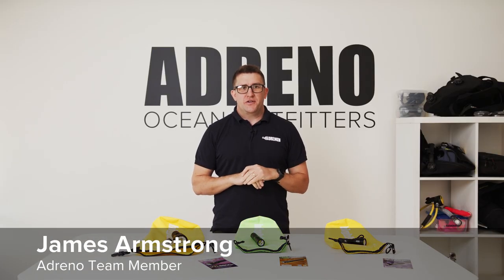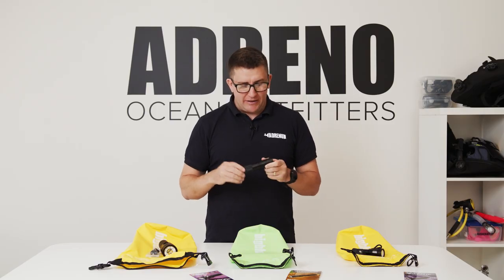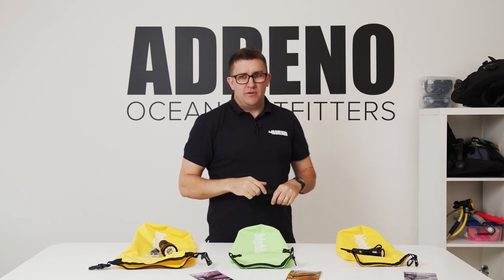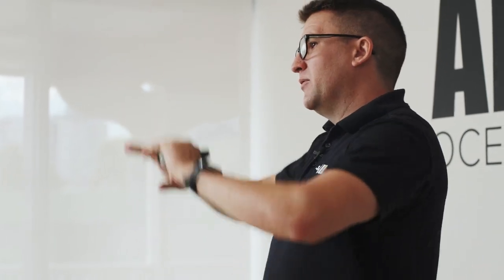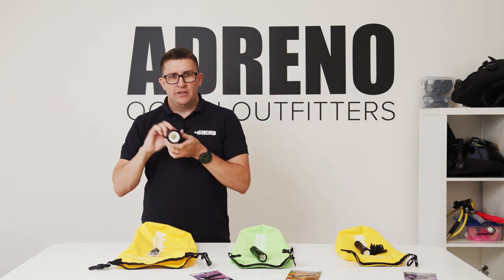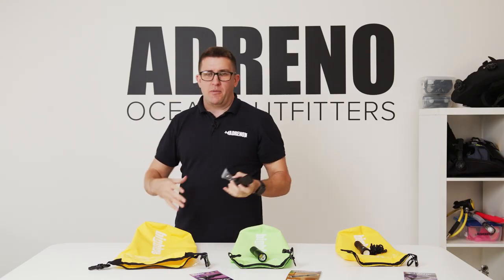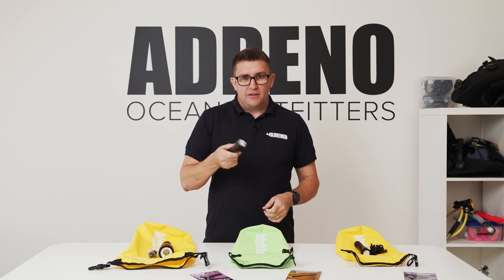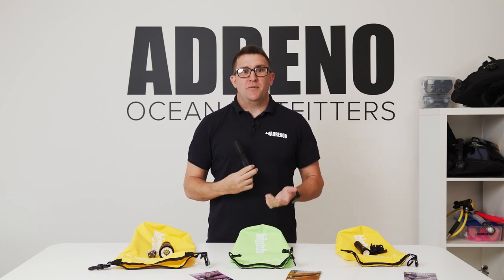Night Diving & How To Choose A Torch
A dive torch is an essential piece of scuba diving gear that helps ensure your safety underwater. Picking the right one for you can take a bit of time and consideration. Diving torches help you underwater, especially in low light conditions. Most modern torches are LED. The old style halogen torches generally don't provide that competitive level of brightness. Now, for most recreational diving, you're looking at small torches. As technology gets better, the newer torches become very, very bright for very small compact packages.

In a broad overview, there are two types of torches: the wide angle torch and the narrow beam torch. Each type has a big effect on how that light beam presents in the water. Whilst it’s common for people to say, "I need the brightest torch ever," there are a few important things to put into consideration first.

What are you using it for? What's the water like? What's the visibility like? Are you using a camera? Is it for video? Is it for still photos? These are just some of the questions you’d want to ask yourself first.
Narrow Beam Torch
Narrow beam torches are your best multipurpose, all round torch. It creates a narrower beam of light. What that means is, based on if you're diving at nighttime or in bad visibility, the beam of light just projects much further in distance, in a narrow column of light. So you can look a lot further away at smaller things, it doesn't provide that broad spread of vision.

You have it set for where you want to shoot because most little action cameras have got what's called a wide angle lens. It means that if you see a shark 20 meters away, you could film it, when you pull it up on your screen, it's not going to look very clear.

For wide angle lenses it's very important to remember that if you want to get good underwater photos, you need to get the distance right. You can adjust the torch light on a wide angle beam to a significant depth of field to be reflective of what you're using the GoPro for.

For example, if you got something in front of you, you would want to be close enough to it and adjust the torch so the beam spread light around it. You might want to have a second torch so you've got good illumination over your whole subject.

The reason why a narrow beam torch may not be ideal for underwater photos is that if you've got a wide angle lens and say your beam focus of light is 60 degrees, 40 degrees etc, you'll have a dark area around your subject matter that won't be illuminated effectively.

The best application of narrow beam torches is for general usage. Especially for night dives when looking under crevices, wreck, etc, but they’re not ideal for video.

Wide Angle Torch
Wide angle torches, on the other hand, provide a much wider spread of light. What that means is, with this wide angle spread of light, it doesn't penetrate as far in the water. So instead of going 10 meters or 5 meters, for example, it can only reach about 2 to 3 meters. This is because the wide angle torch is designed for use with a camera, video cameras in particular.

And you look at the small compact size, considering that almost everyone these days is diving with a camera in some capacity. Wide angle torches are the perfect accompaniment for diving cameras.
Night Diving Etiquette
In night diving, when you’re doing the okay signal in darker visibility or if you've got your hands full (say you're holding a camera and you've got a torch), just move the torch in a circular motion. “O” for okay. The other option is to get the torch, if your hand is free, at night, and just shine it straight on your hands for the okay signal, so your buddy can go, "Cool, you can see me okay," so you're good to go.

The other thing is, if someone's trying to get your attention and you've got a torch, avoid pointing the camera straight in their face because they're going to be seeing spots for the next three minutes, or more, based on how bright your torch is. If you’re trying to get their attention or you're trying to find them, don't shine the torch in their face to get their attention, shine it near them. You can also get their attention with a rattle or underwater noise maker.